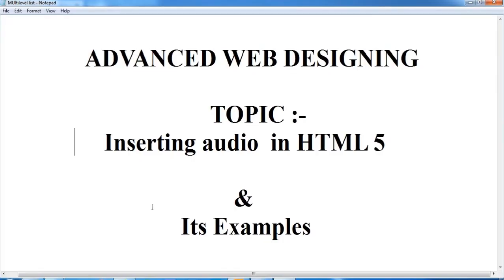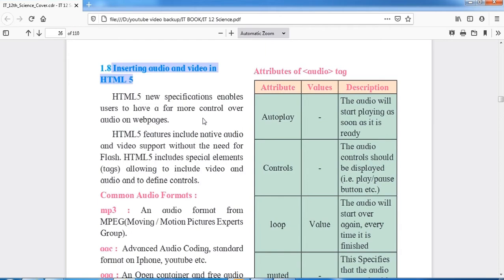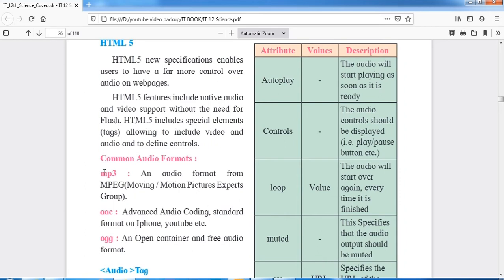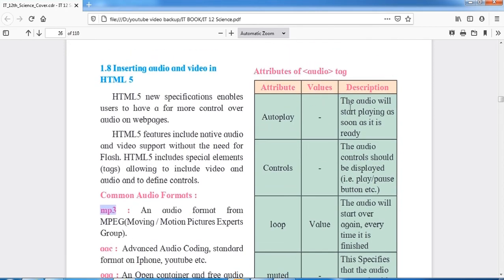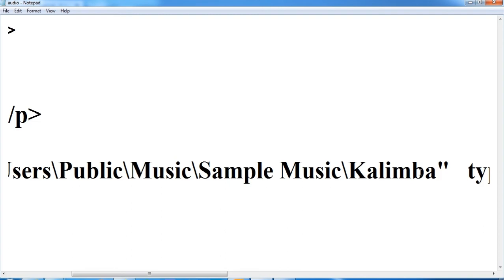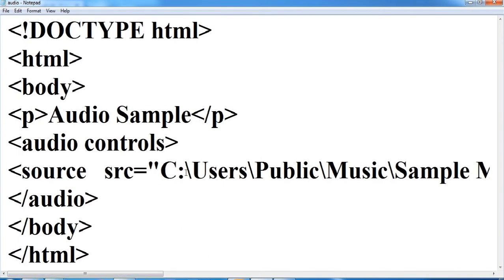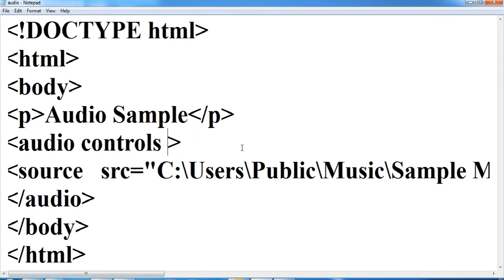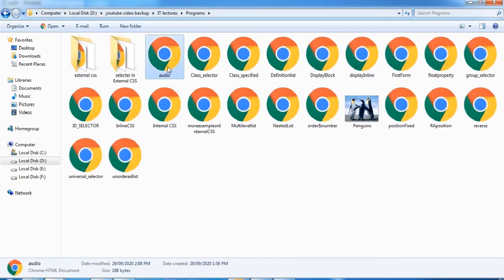ADVANCED WEB DESIGNING(CSS) || Inserting Audio in HTML 5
TOPIC :-
                  Inserting audio  in HTML 5
                               Its Examples